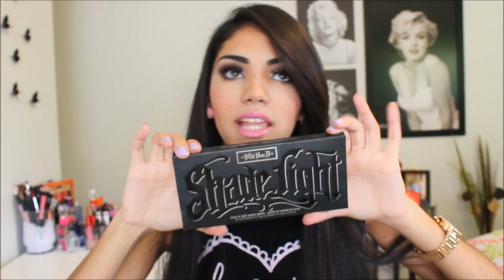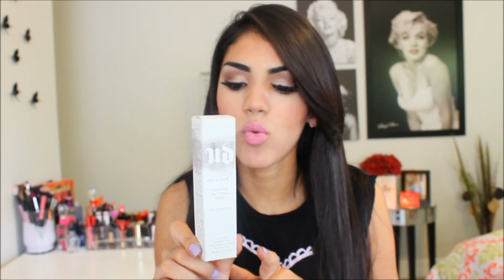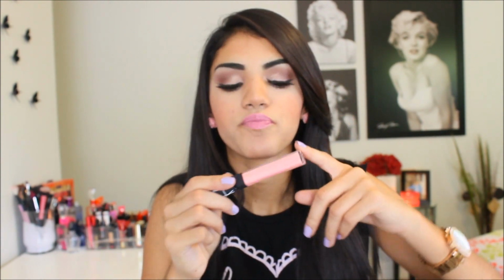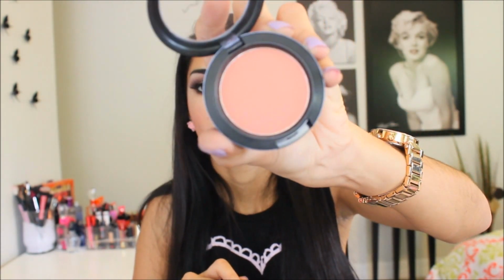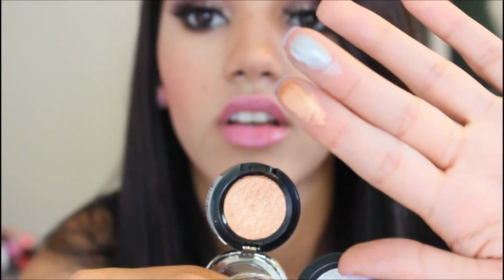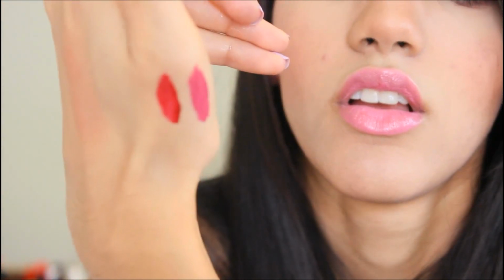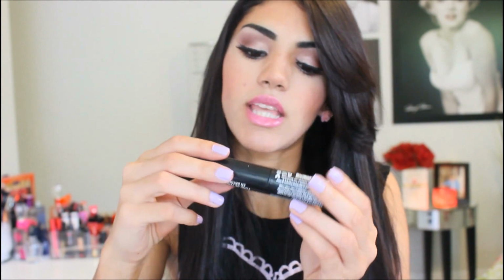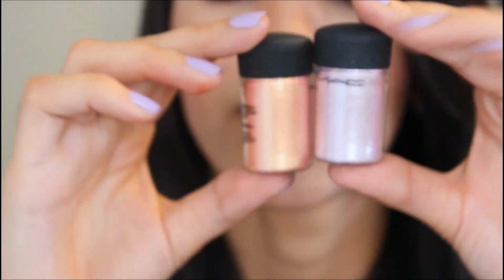Makeup Haul !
I went shopping for some makeup & thought i'd show you some of these makeup items i've picked up recently to try ! i hope you all enjoy :) xoxo dont forget to subscribeee.